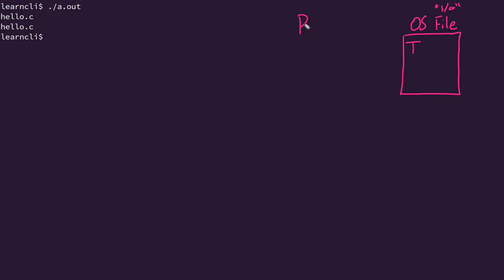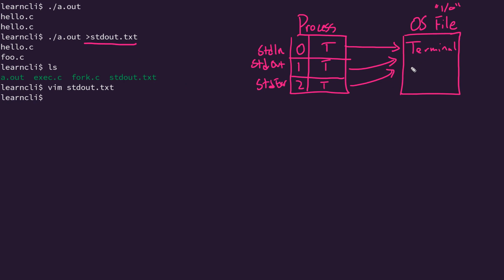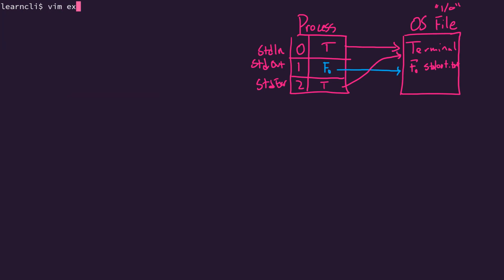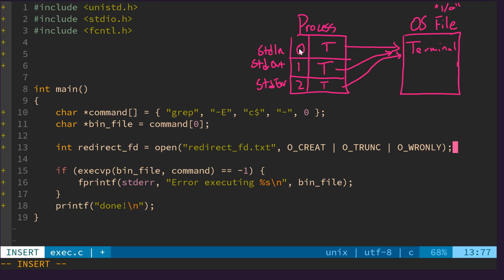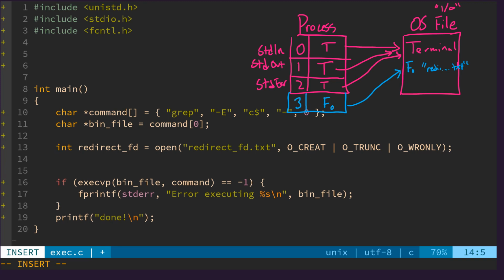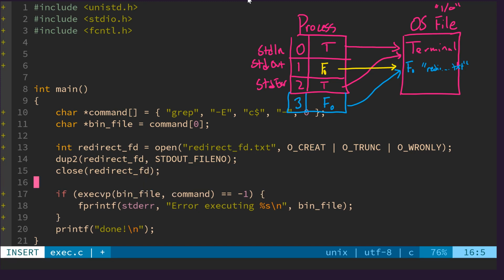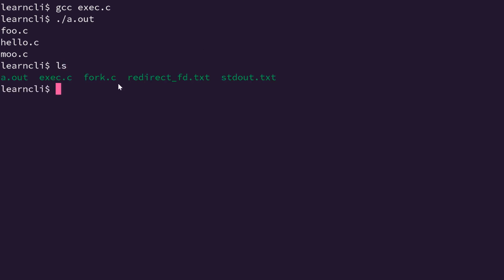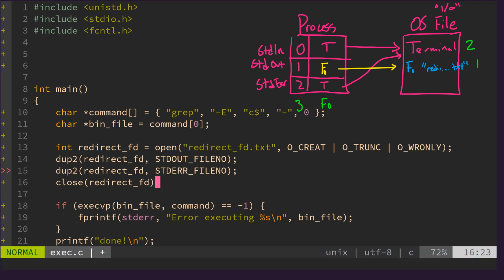38.2 - The dup2 System Call - A C tutorial for redirecting stdin and stdout using system calls.